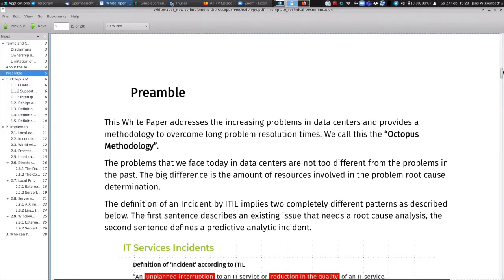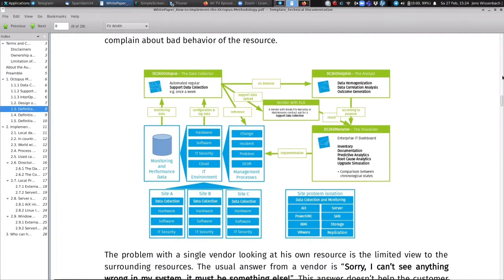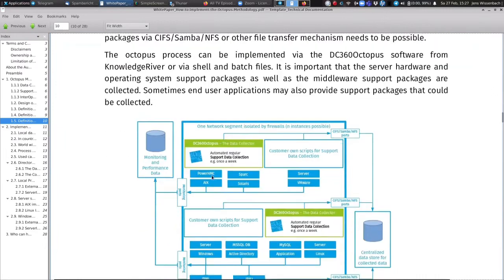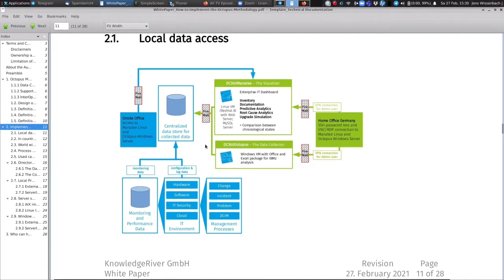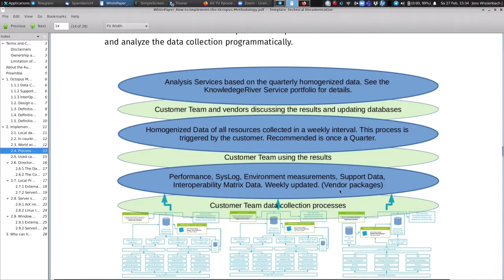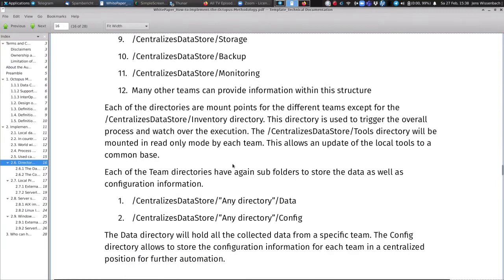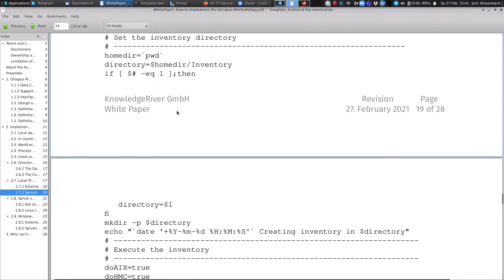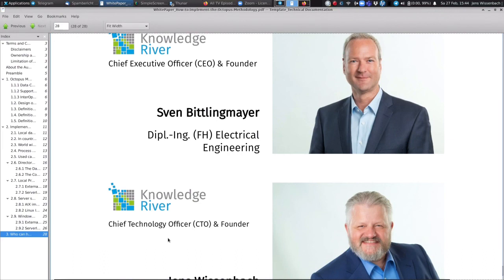5/6 Knowledgeriver - How to Implement the Octopus Methodik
How to implement the Octopus Methodology?🥱
Every new way starts with the first step! When starts your way to an easy way to 𝙨𝙪𝙥𝙥𝙤𝙧𝙩 𝙙𝙖𝙩𝙖 𝙘𝙤𝙡𝙡𝙚𝙘𝙩𝙞𝙤𝙣?🤔

Our CTO & Founder, Jens Wissenbach, has some important answers for you in this video! 🥳
In KnowledgeRiver's systems, the cogs all mesh together and can also be the solution for your IT centre!👍

Learn in the 𝟲-𝙥𝙖𝙧𝙩 𝙆𝙣𝙤𝙬𝙡𝙚𝙙𝙜𝙚𝙍𝙞𝙫𝙚𝙧 𝙫𝙞𝙙𝙚𝙤 series how you can, almost incidentally, capture and process all relevant data and make your entire IT more secure!

Could it be good for your business to have a 𝙥𝙤𝙬𝙚𝙧𝙛𝙪𝙡 𝙖𝙣𝙙 𝙨𝙚𝙘𝙪𝙧𝙚 𝙙𝙖𝙩𝙖 𝙘𝙚𝙣𝙩𝙧𝙚?
Could it be good for your business to 𝙥𝙧𝙤𝙩𝙚𝙘𝙩 𝙞𝙩 𝙛𝙧𝙤𝙢 𝙘𝙤𝙨𝙩𝙡𝙮 𝙤𝙪𝙩𝙖𝙜𝙚𝙨?
Could it be good for your business not to have to wait for customers to tell you that something is not working?😳

Then you shouldn't miss this series!🎯

KnowledgeRiver | 𝙒𝙚 𝙩𝙖𝙠𝙚 𝙘𝙖𝙧𝙚 𝙤𝙛 𝙄𝙏-𝙎𝙚𝙧𝙫𝙞𝙘𝙚𝙨